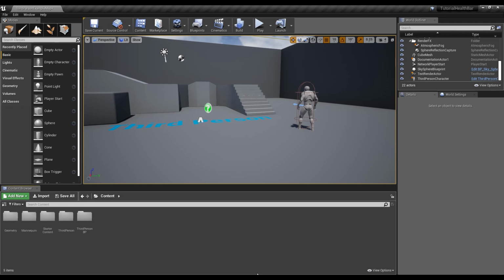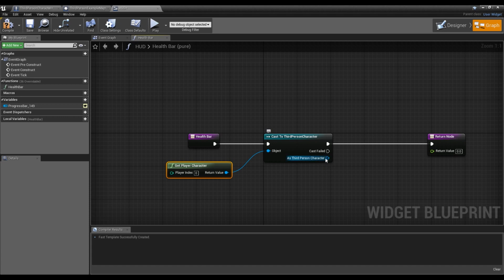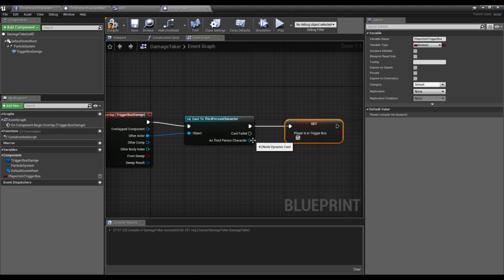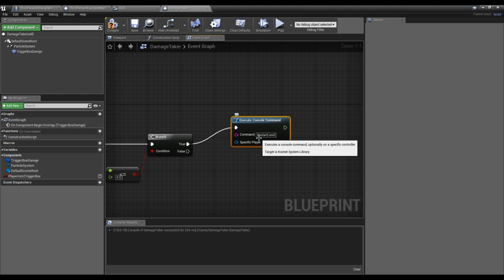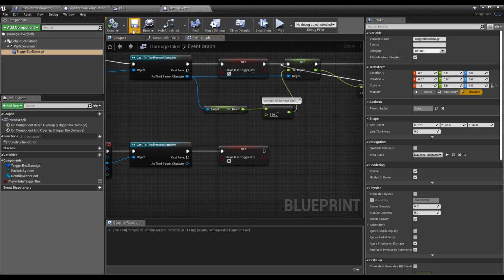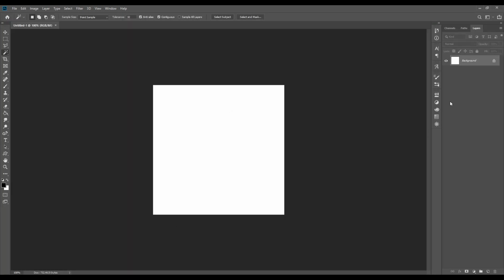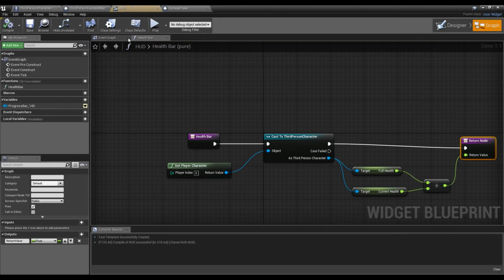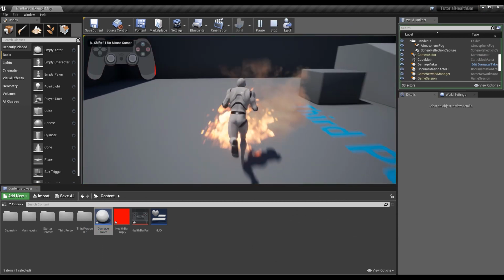Unreal Engine 4 - Customized Health bar and Damage Tutorial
Starting off by showing you all an easy way to create a custom health bar and how to create a generic damage dealer that can be applied to any type of blueprint!